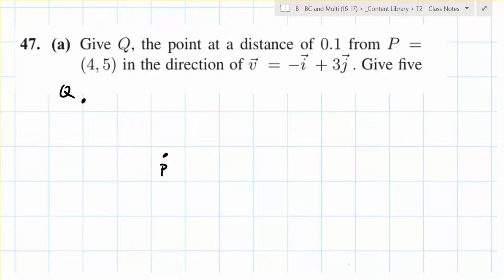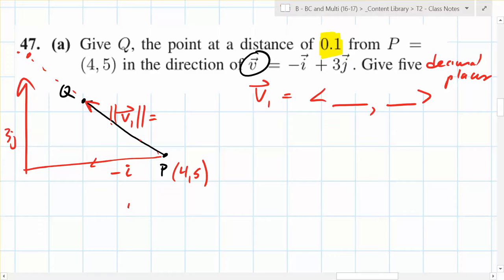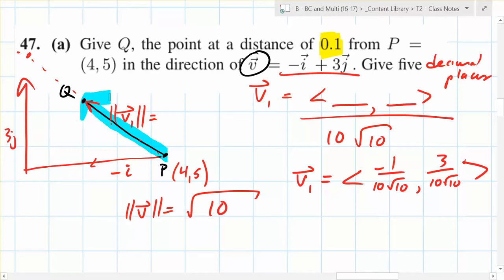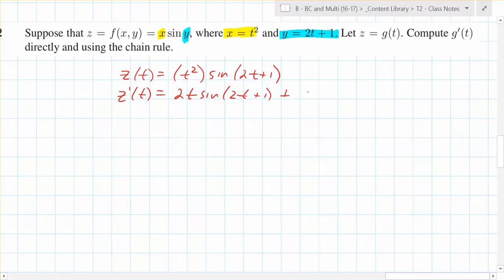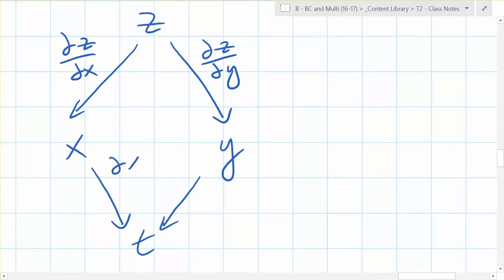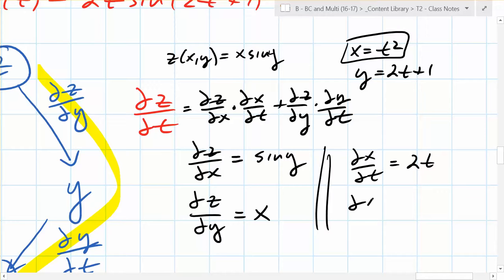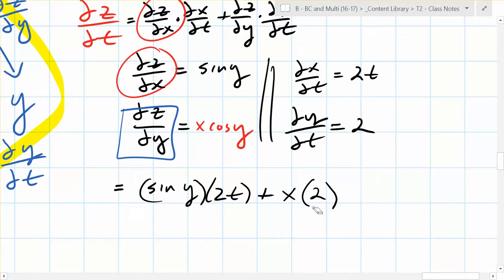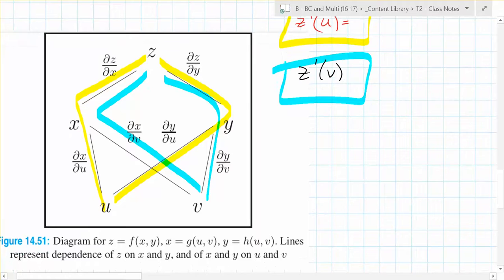B Period - BC & Multi - 2/17/17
Gradients, directional derivatives, and fun! :)